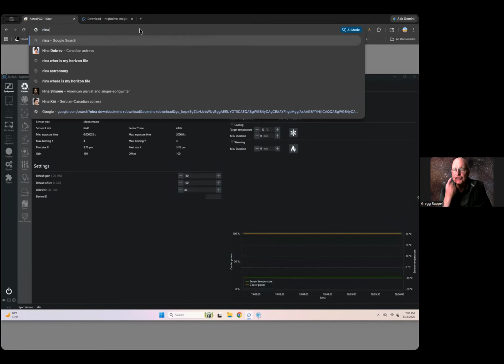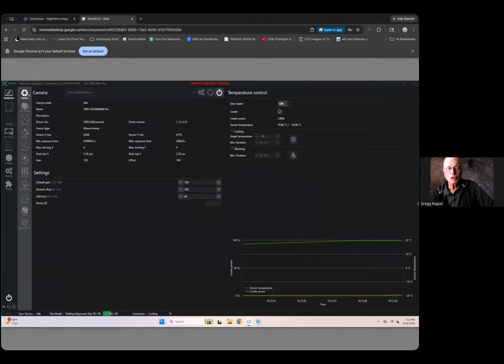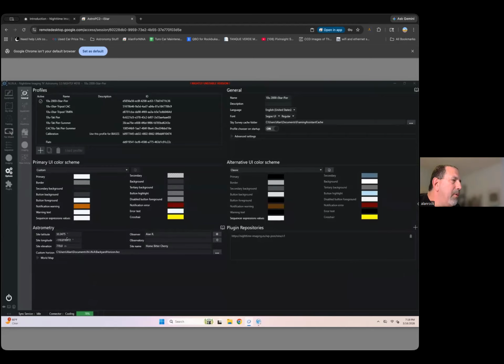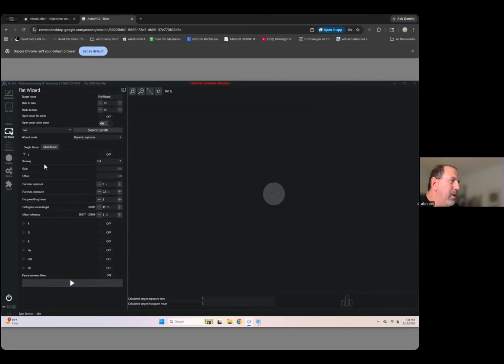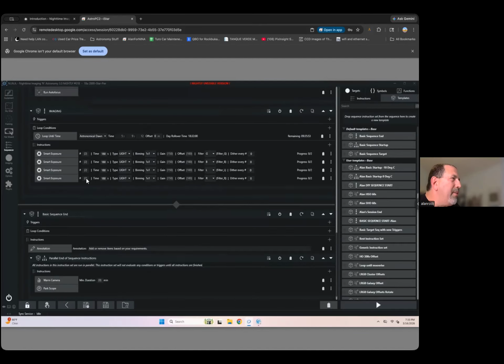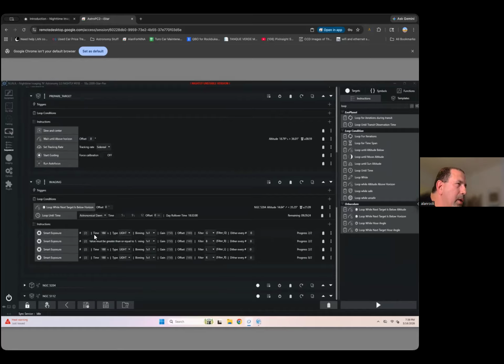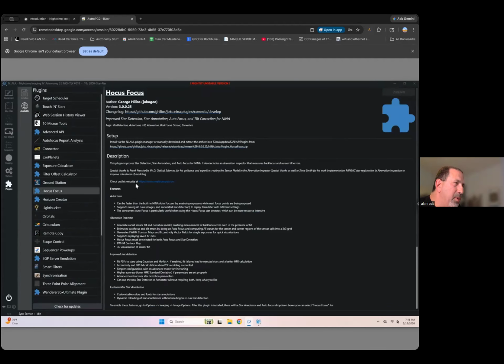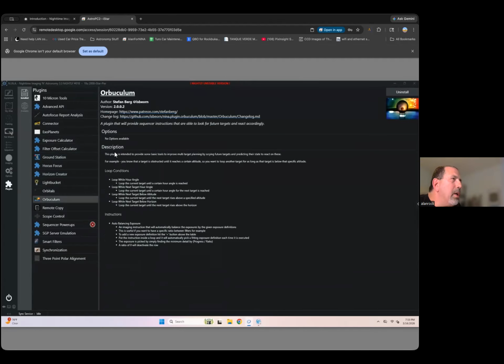Tucson Astronomy AISIG Meeting March 2026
Getting Started with NINA